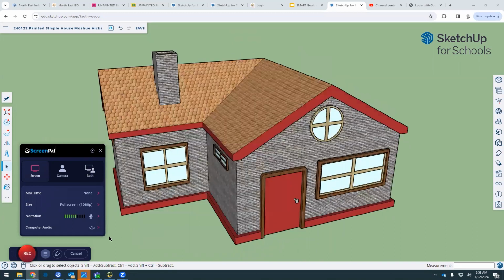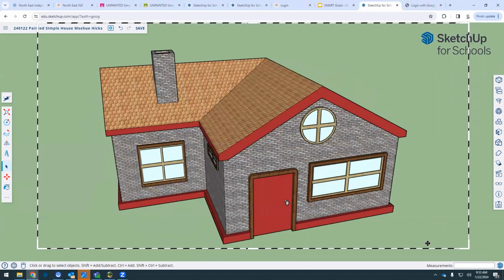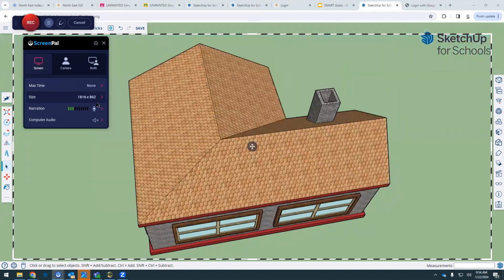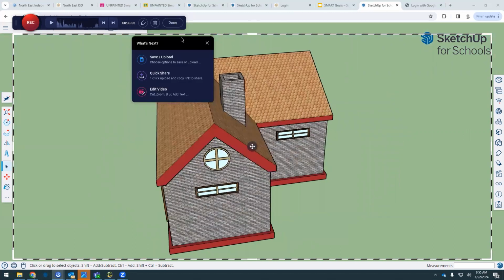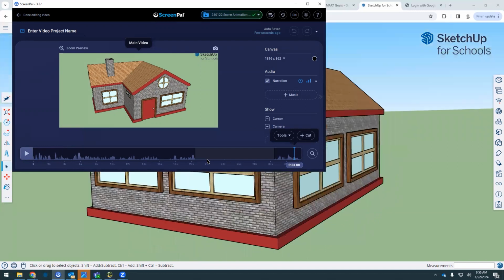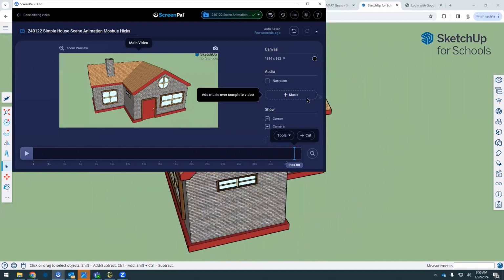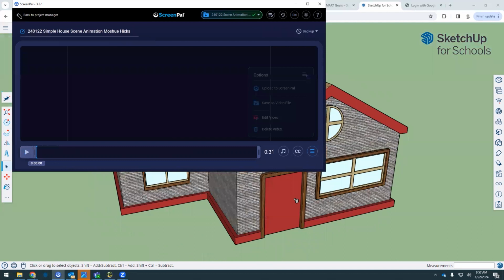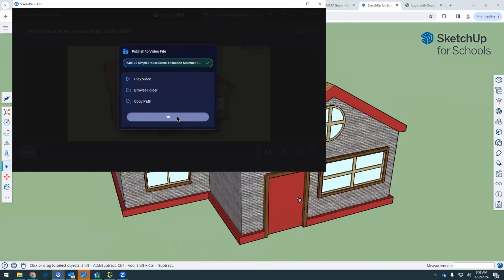240122 Using ScreenPal to Capture Scenes Animation